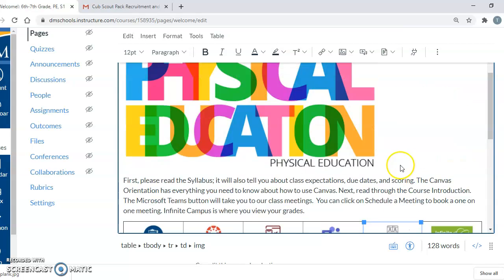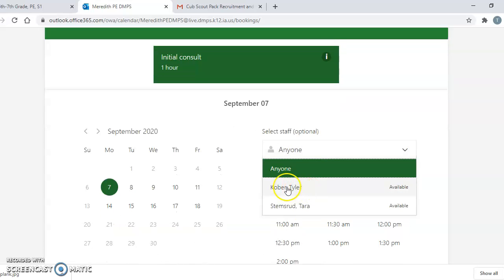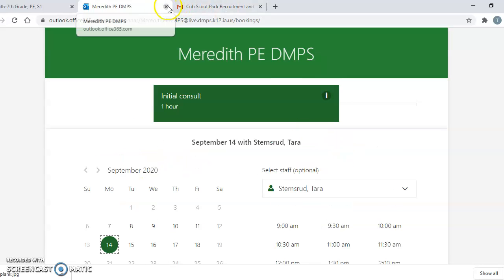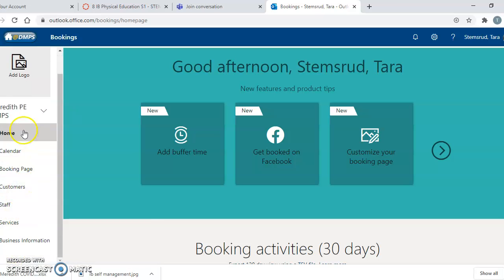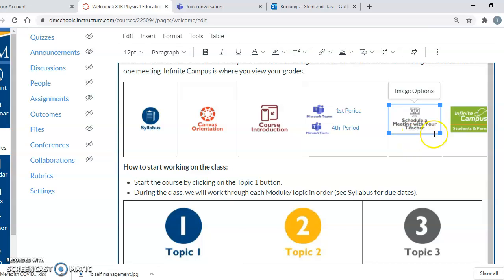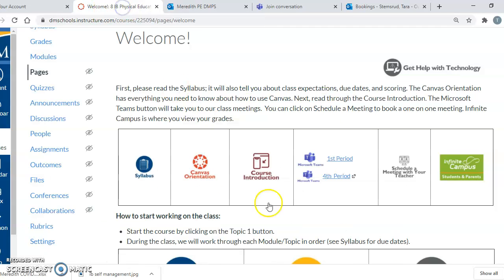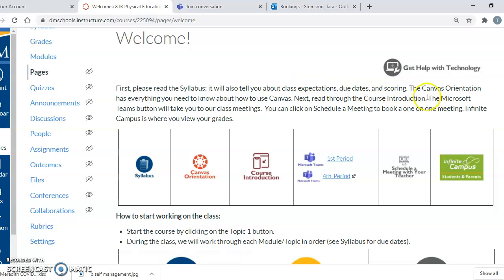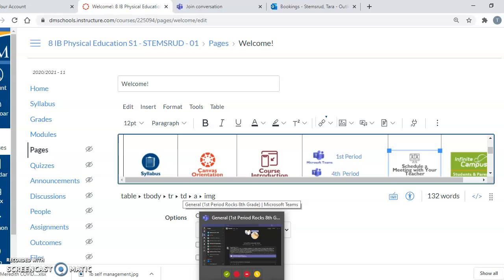Link Bookings for "schedule a meeting with your teacher" in canvas